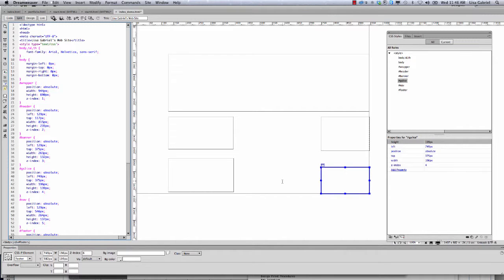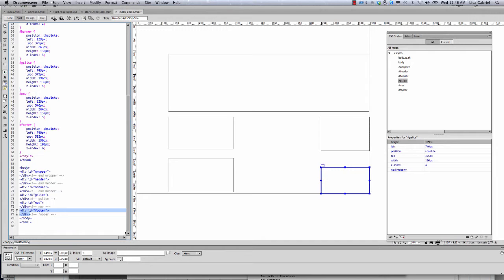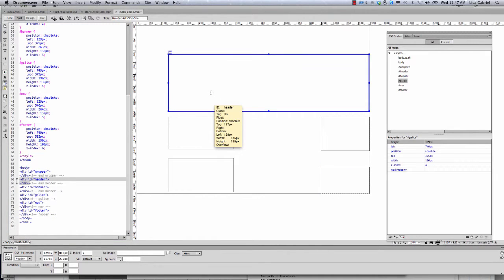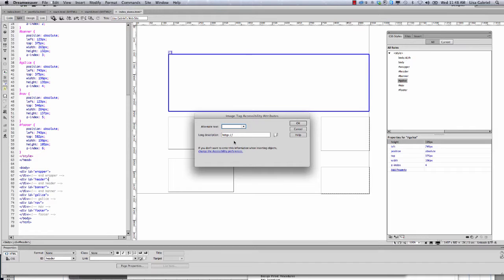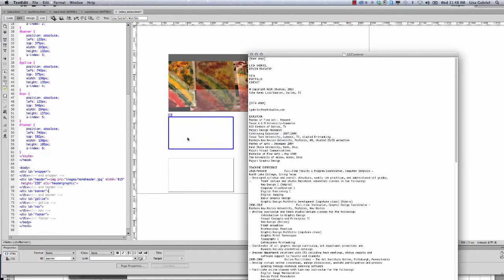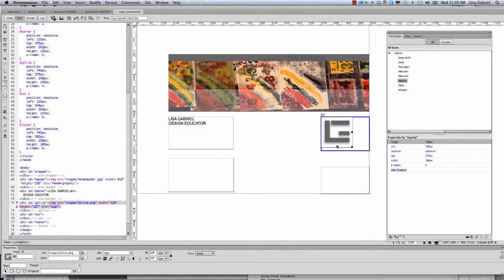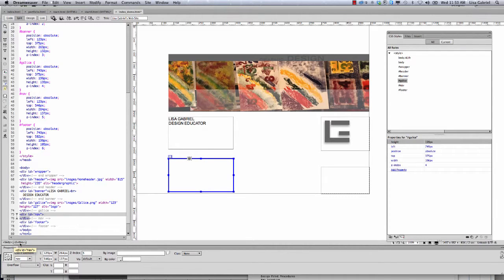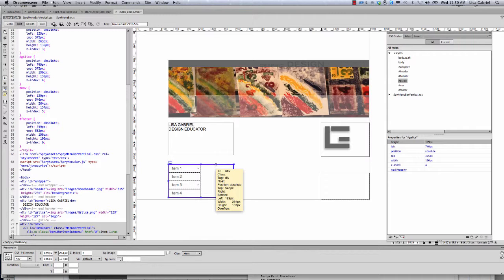WD_WK10_SetupDW_4